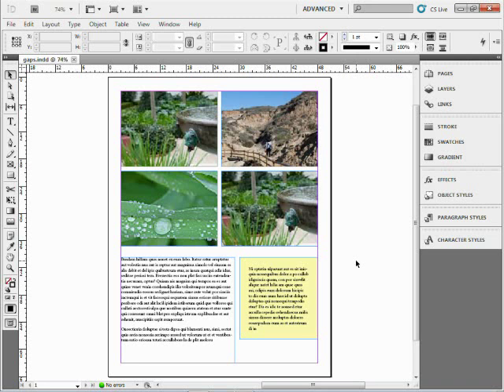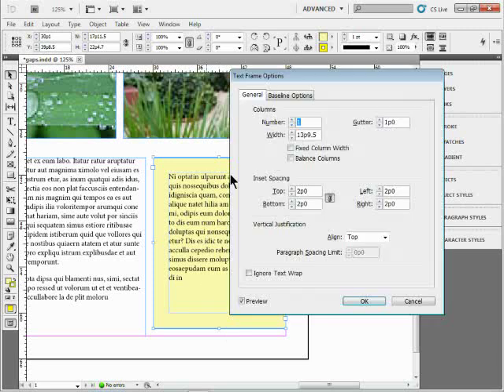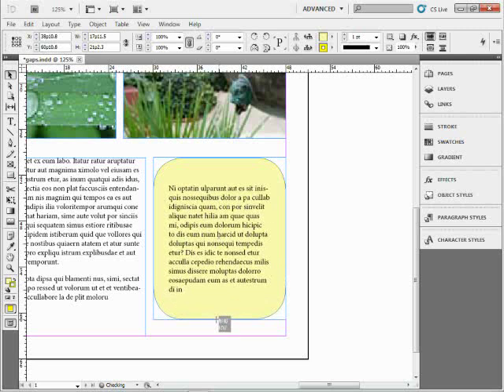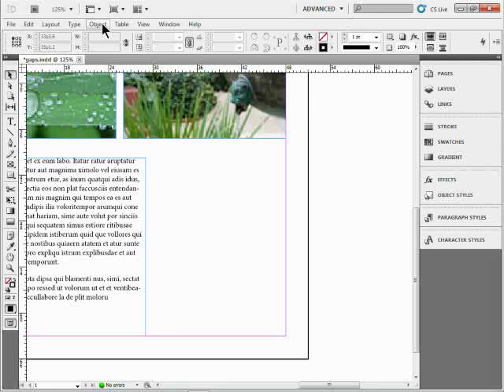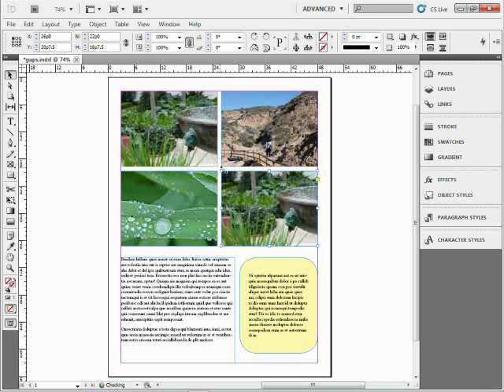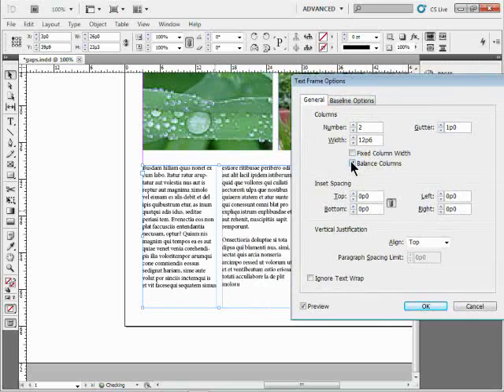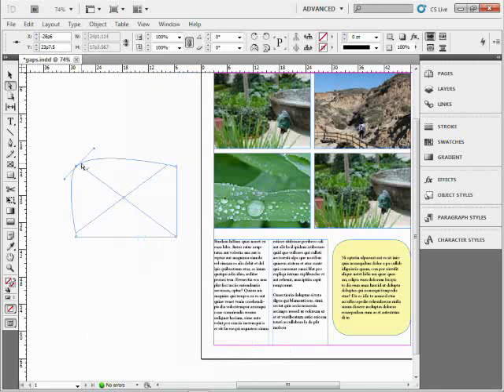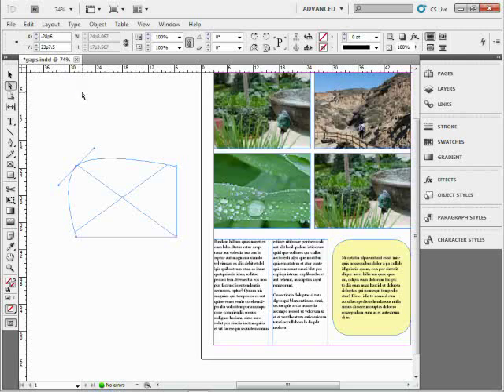InDesign CS5 Hidden Gems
I still can't get over how much great stuff the team at Adobe put into the new InDesign CS5. Besides Lots of new, there are also a lot of hidden gems that are improved.

In this FREE Adobe InDesign tip video, I will show you features like balanced columns, hide/show, vertical justification, color labels for pages. converting points, and locked items.